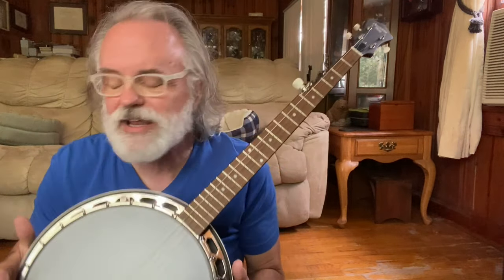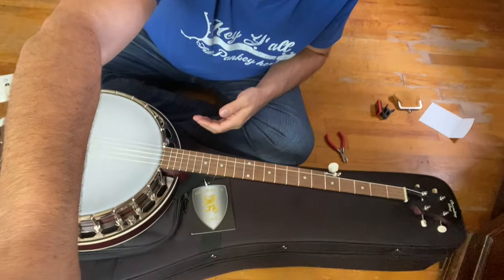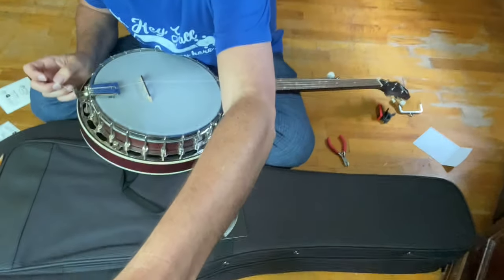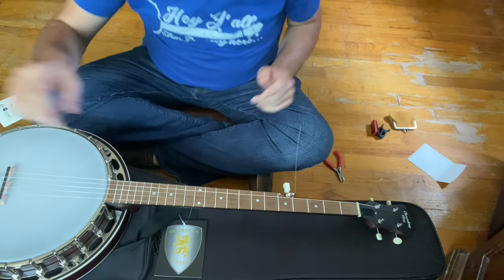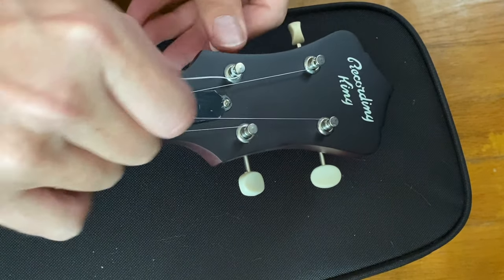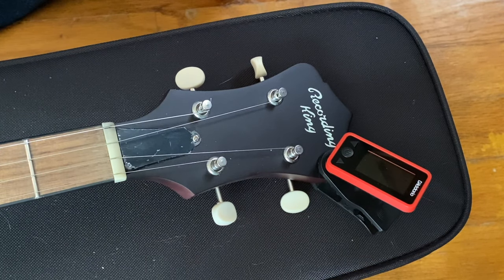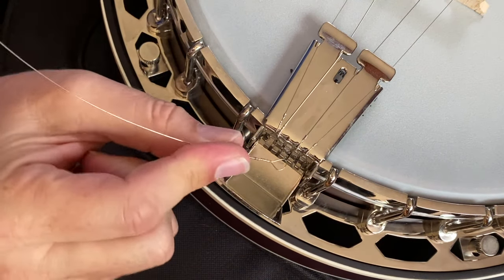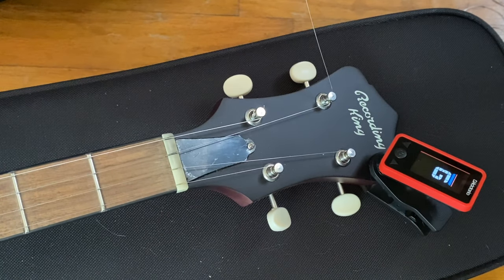Restringing your 5 String Banjo for Beginners (and Pros)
Here's how I change my strings.  I hope this will give you a little bit of courage to tackle this! You can do this.